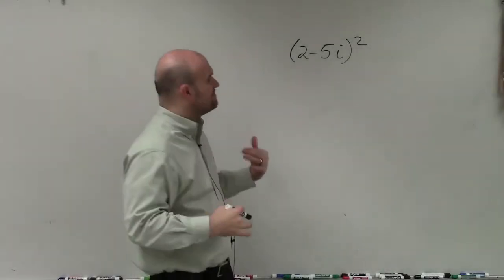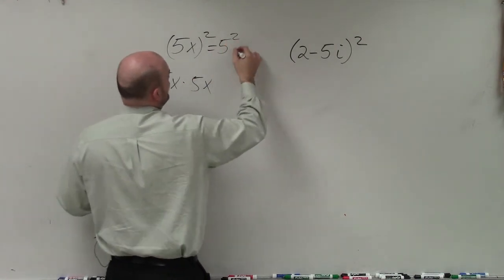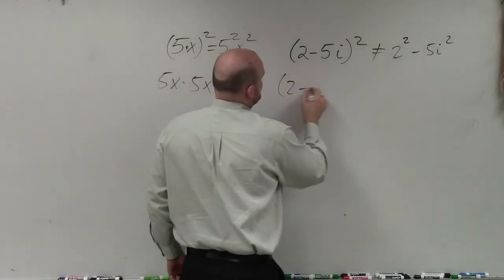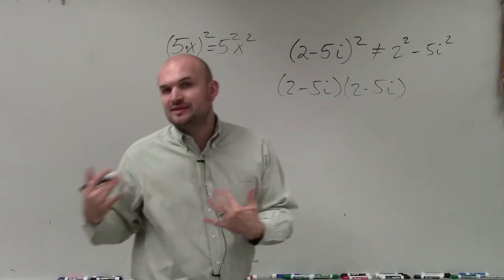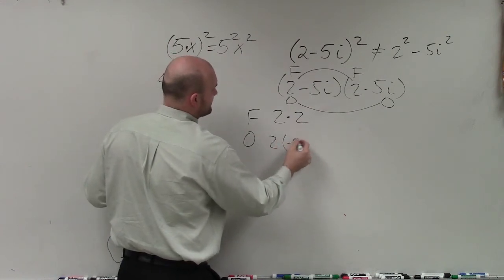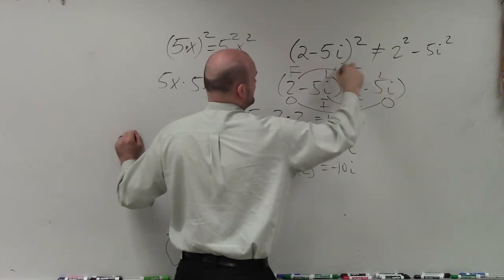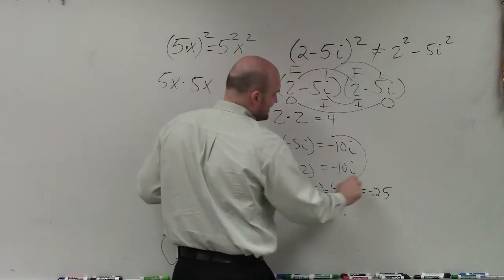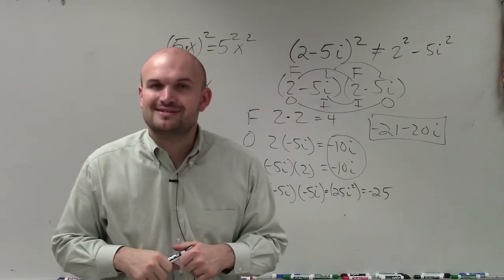Squaring a complex number then simplifying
(2 - 5i)^2